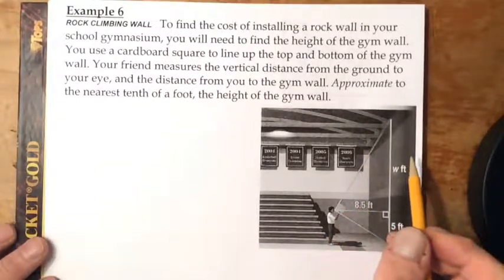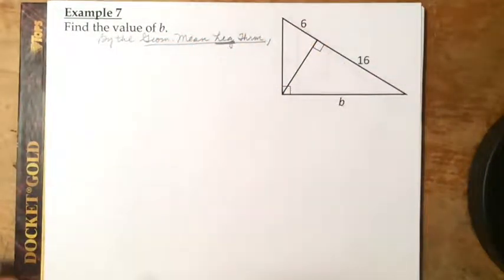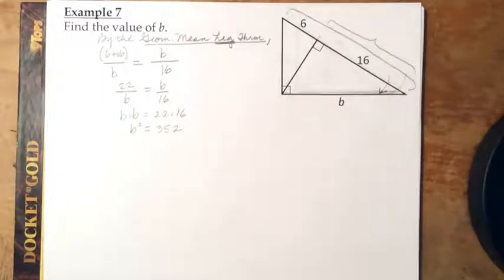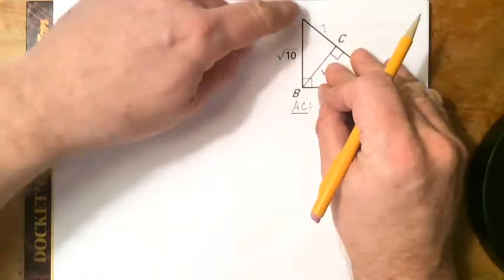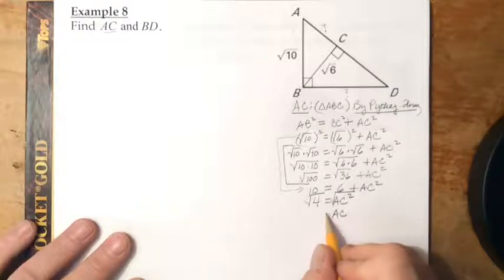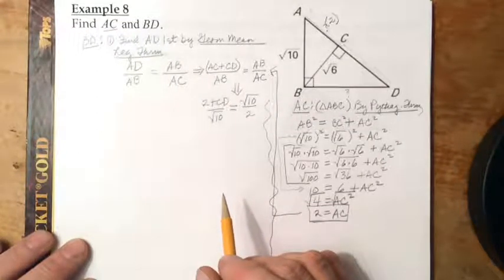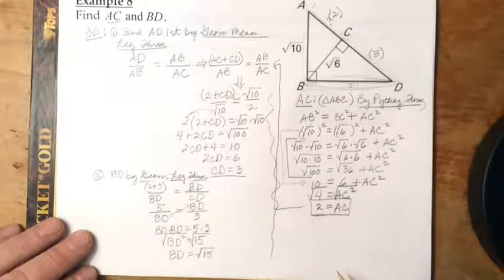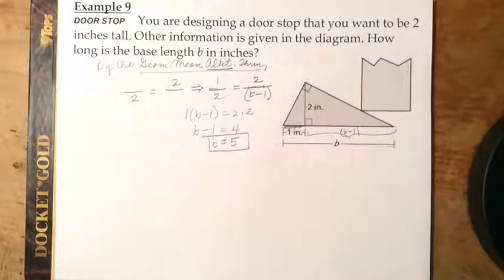9-4: (Part 2) Similar Right Triangles - Examples (25:13)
Using the Geometric Mean Altitude Theorem, and Using the Geometric Mean Leg Theorem on Practice and Real-World Problems that involve Three similar right triangles created by an altitude from right angle to opposite side.